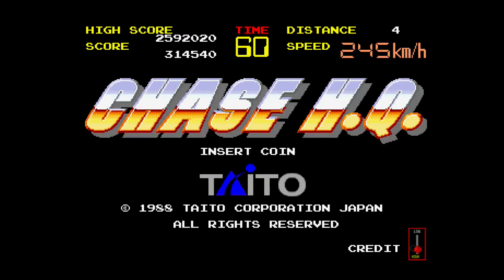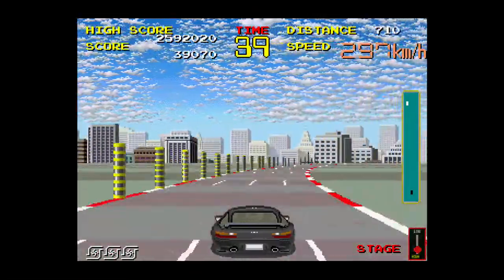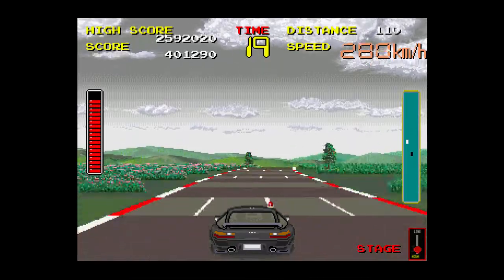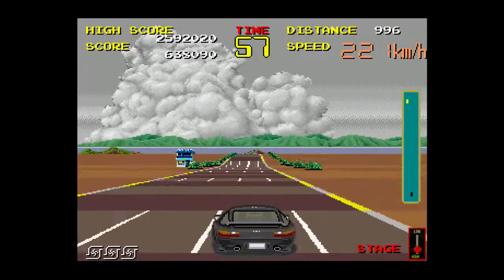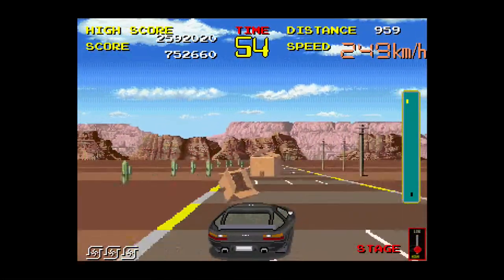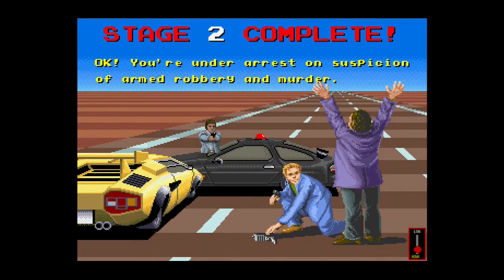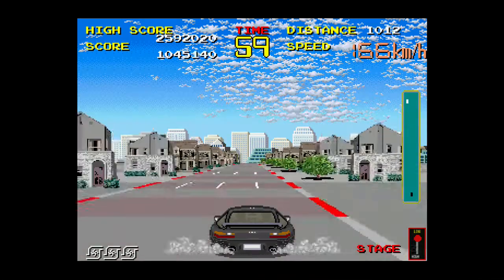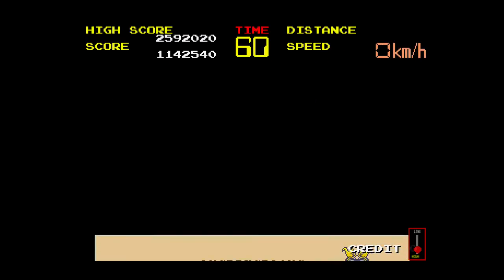Arcade 20p Challenge - Chase HQ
My attempt at this weeks Arcade Challenge, This is Nancy

If you want to join in, the rules are simple 20p or two credits, lots of practice, your first recorded run is your run, upload and share, this week longest run wins(bragging rights only)

ROMSET; unavailable from emuparadise.me after removal of all roms